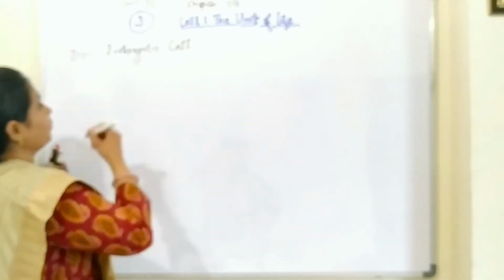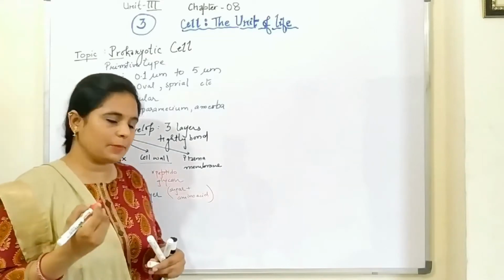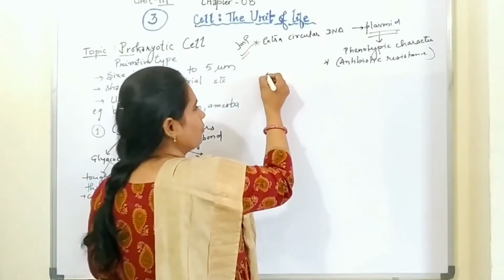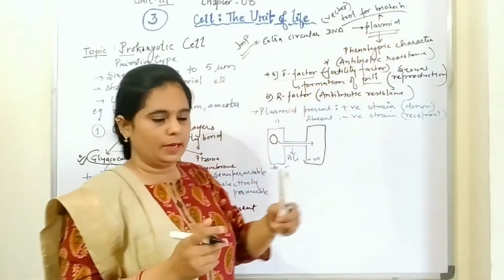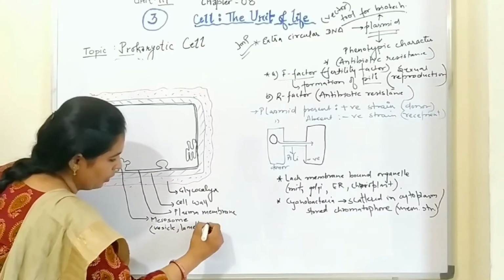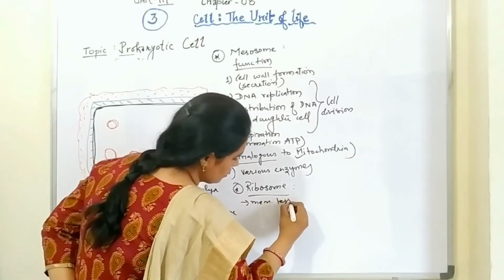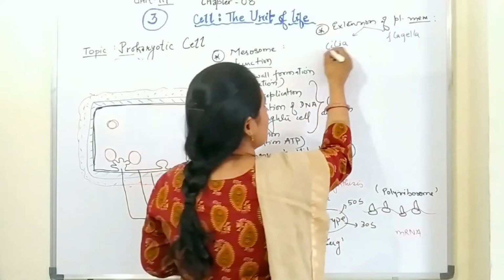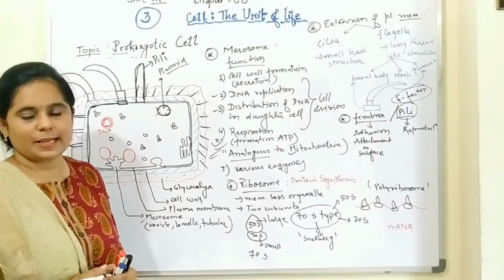Cell The Unit Of Life - Prokaryotic Cell | Learn Biology | Milestones in Biology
Hello Everyone,
Cell The Unit Of Life - Prokaryotic Cell
Milestones in biology is all about giving the best assistance to students who wants to score brilliant marks in boards,NEET entrance exam, olympiad or any other related exams.Here you will get easy methods to learn and remember the concept of biology. In this video I am going to teach you about Cell the unit of life - prokaryotic cell.